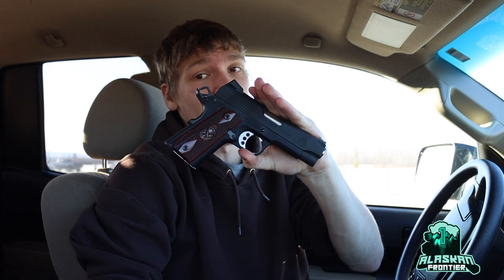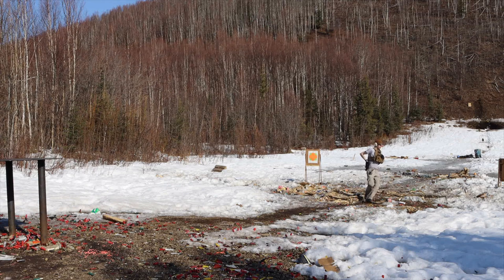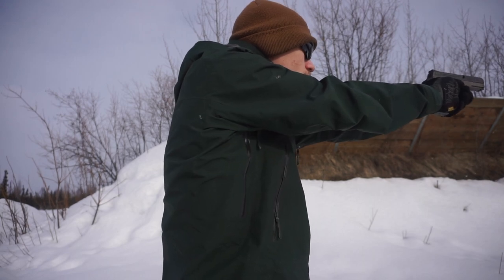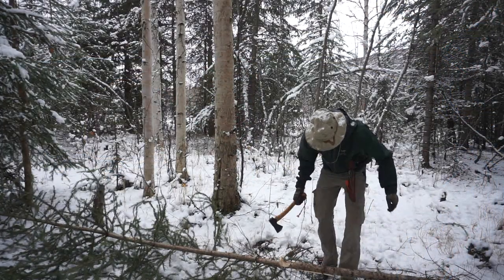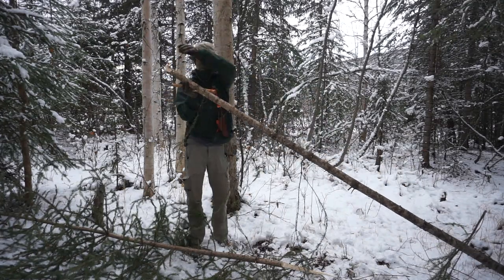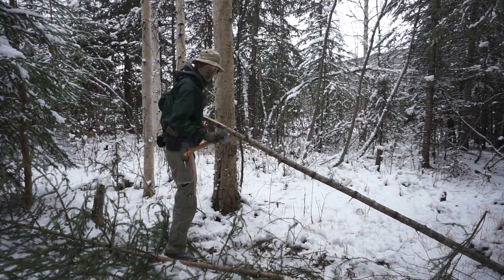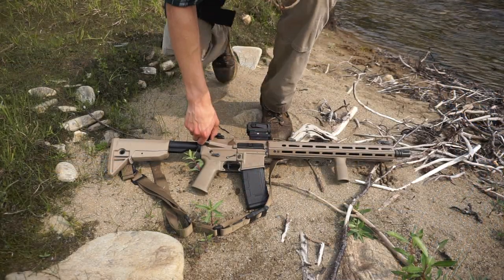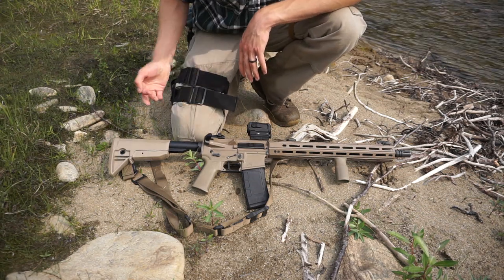Why and When I Carry 9mm in Alaska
While I honestly love the 9mm caliber, and believe that the venerable round has many uses its not a perfectly suited round for every situation or encounter. Especially in the wild land of Alaska. So in this video we break down the why and the when of carrying a 9mm compact handgun in Alaska. Should you even consider carrying one? When is the best time to carry one? Let's go over all of that in this video!